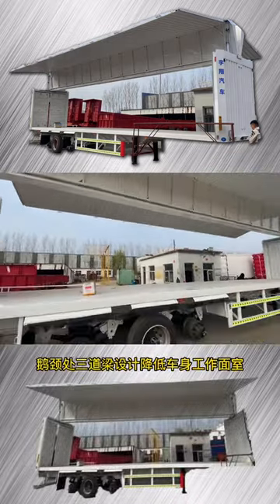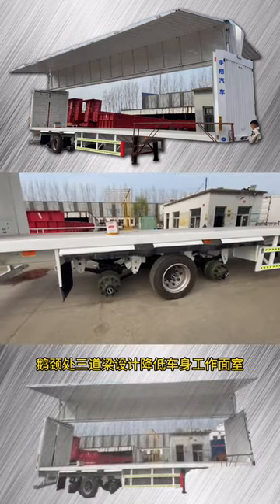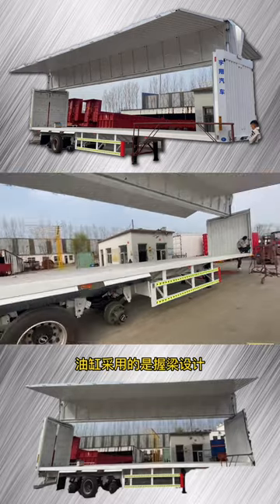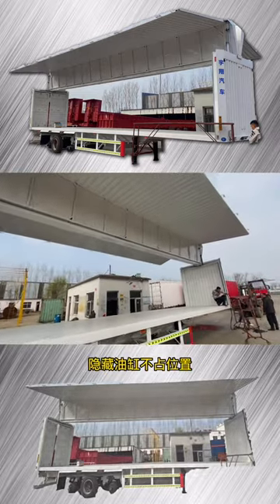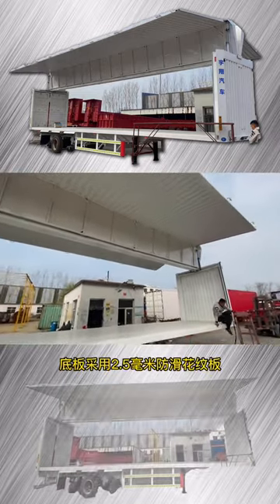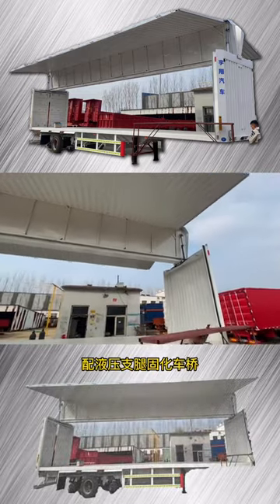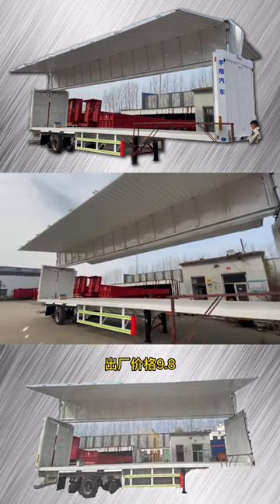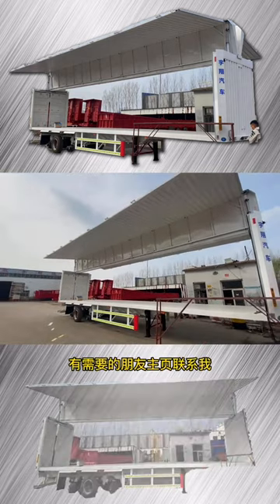used reefer trailers near me,flatbed trailer strap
r Sale,Bulk Cement Silo Tank
allied office trailers and storage containers, Low Loader
35 Cbm Bulk Cement Trailer ,side arm garbage truck
used open top scrap trailers for sale,Curtain Trailer
livestock containers for sale,brian james tri axle
republic services side loader,polar tanker for sale
water tank for cargo trailer,high cube van trailer
tri axle boat trailer for sale craigslist,Fuel Tanker
triple axle bumper pull trailer, Side Dump Trailers
dynadolly container trailer,flatbed trailer rental
superline container trailer for sale,tri axle flatbed
side loader garbage truck arm,12ft tri axle trailer
tri axle flat top trailer for sale,high cube chassis
container transport trailer for sale,feldbinder bulk
shipping container tilt bed trailer,gorilla lift gate
semi truck dump trailers for sale,flat rack chassis
shipping container tow dolly,Sinotruk Water Tanker
mobile fuel tank trailerAcid Tanker Semi Trailer
semi trailer storage containers for sale,40ft Flatbed
used reefer trailer fuel tank,end dump semi trailer
stainless steel water tank trailer,semi tipper truck
40 container trailer for sale,Flatbed Semi Trailer
 Sidelifter Container Trailer, Heavy Hauler Trailer
tamiya 40 foot container semi trailer,Lowboy Loader
3 Axle Flatbed Semi Trailer ,Bulk Cement Containers
ifor williams 3 axle trailer,metal box for trailer
wrecked reefer trailers for sale,beall tank trailers
extendable rgn trailer for sale,Detachable Trailer
Flatbed Trailer With Side Wall,low bed trailer axle
 Container Semi Trailer Manufacturers,trailers tanker
triple axle stock trailer for sale,afrit side tipper
What is the height of a side loader?,Low Bed Trailer
5000 gallon tanker trailer,tamiya maersk container
container chassis for sale,concrete tanker trailer
40 tilt container trailer,3 axle container chassis
40 Foot Container Tray With 4 Axles,used 20ft trailer
second hand fuel trailers for sale,low bed container
Bulker Powder Semi Trailer ,semi with dump trailer
wilson tri axle grain trailer,side lifter container
side load container trailer,container trailer 20ft
Tri-axle 40ft Side Wall Semi Trailer ,semi end tipper
haulmark side tippers for sale,low bed semi trailer
Front Load Lowbed Trailer,petroleum tanker trailer
trailmaster tanker trailers,20 ft tri axle chassis
tri axle drop deck trailer for sale,End Dump Trailer
belshe triple axle trailer,tri axle cattle trailer
 40 Lowboy Gooseneck Trailer, Howo Water Tank Truck
3 axle step deck for sale,20 foot chassis for sale
tri axle twin bin side tipper for sale,maersk chassis
dump semi trailer for sale,tanker trailer for sale
triple axle dual wheel gooseneck trailer,Flatbed Truck
used vacuum tanker trailers for sale,semi belly dump
high cube dry van trailer,portable freezer trailer
gorilla trailer tailgate lift assist,hammar trailers
20ft ifor williams trailer,low bed trailer 5 axles
hot asphalt oil tankers for sale,dry van and reefer
flatbed trailer chain and binder,20 tri axle chassis
Detachable Gooseneck Trailer For Sale ,Cement